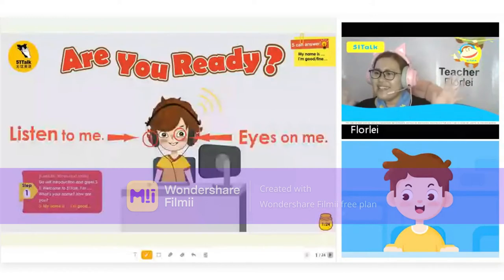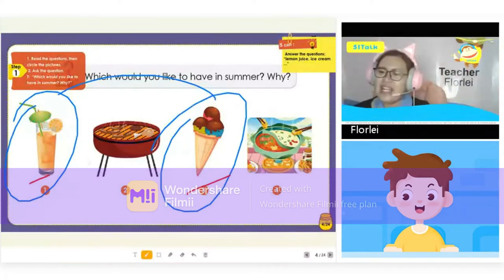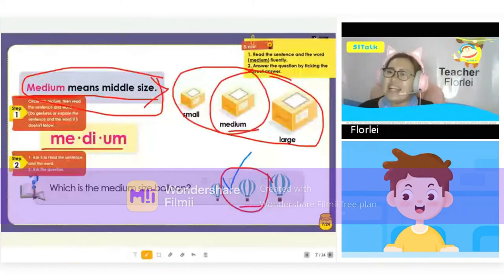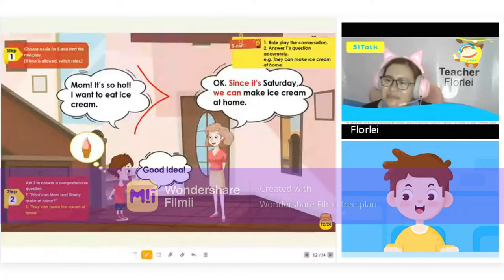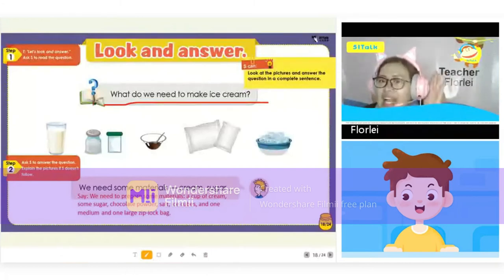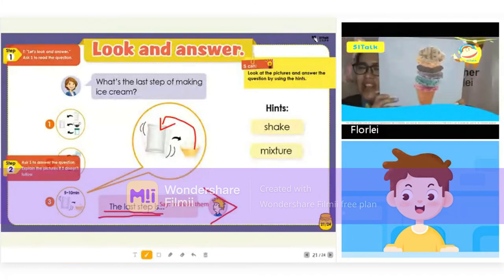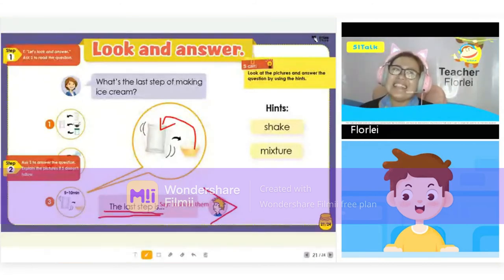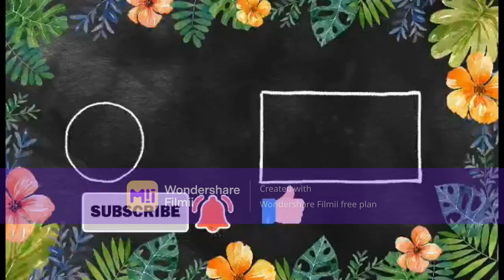51talk How to Make Ice Cream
Hi! if you wish to become a 51talk Teacher, you may click on this referral to start your 51talk journey.

Happy Teaching🧡💛💚